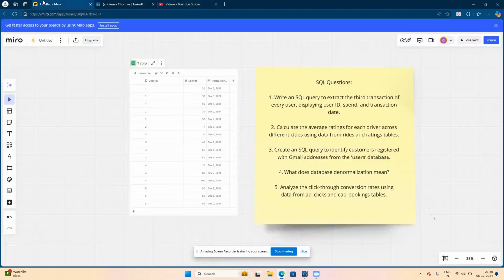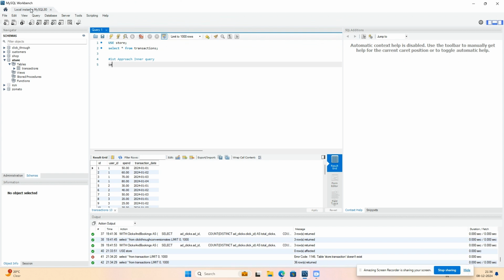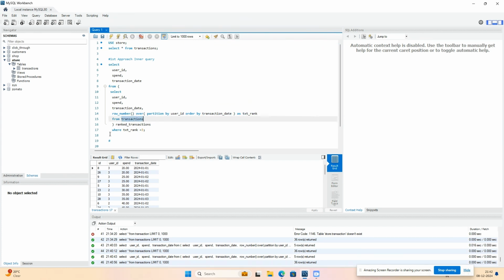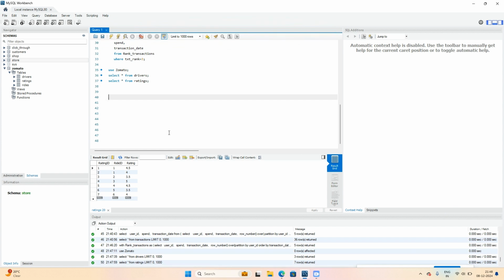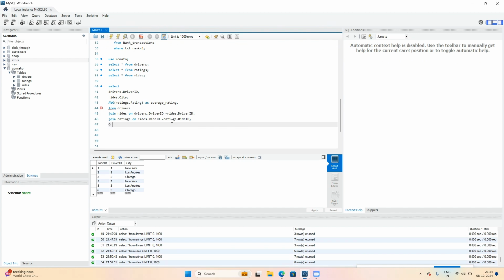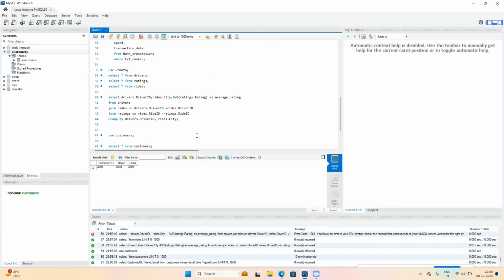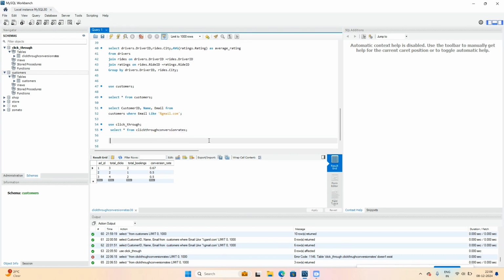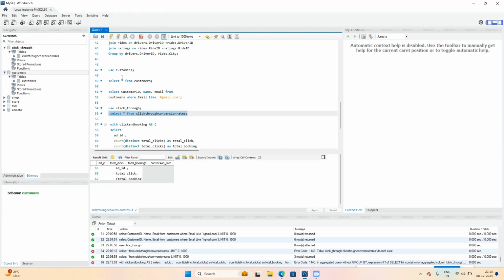Crack Data Analyst Interview at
Are you preparing for a Data Analyst interview at Uber? 🚗📊 Look no further! In this video, we cover:
- Analyze the question, clarifying the goal and the dataset involved.
- Explain the difficulty in solving the question using traditional SQL queries.
- Highlight the need for advanced techniques to arrive at the desired result efficiently.

This comprehensive guide will help you understand Uber's expectations and boost your confidence. Whether it's mastering technical skills or tackling behavioral questions, we've got you covered.

🔴 Don’t miss out on:
1️⃣ Top SQL and Python queries you need to know
2️⃣ Example case studies and solutions
3️⃣ Behavioral question frameworks like STAR